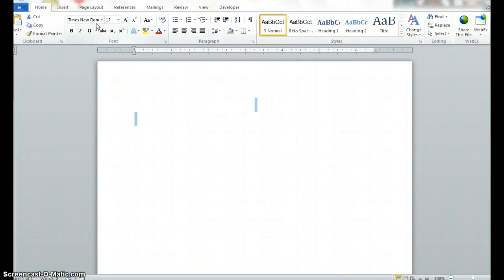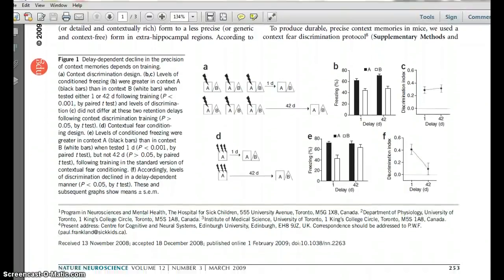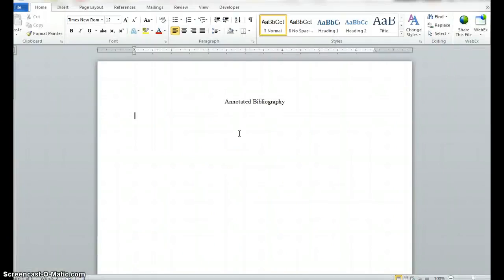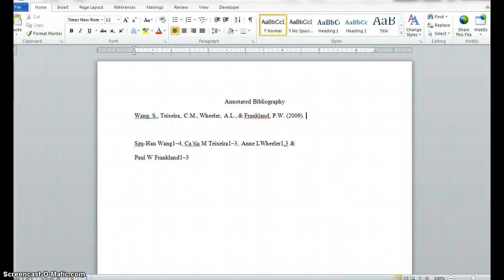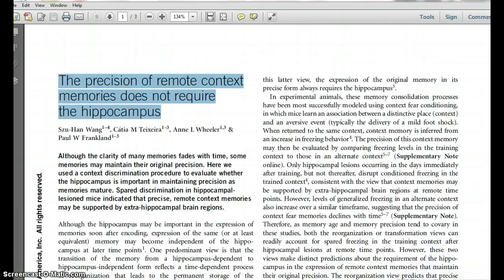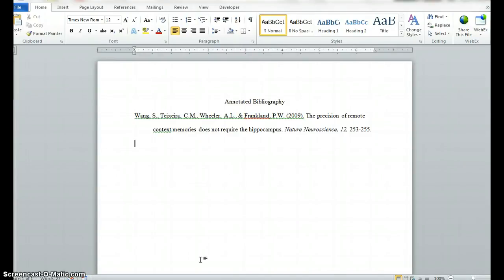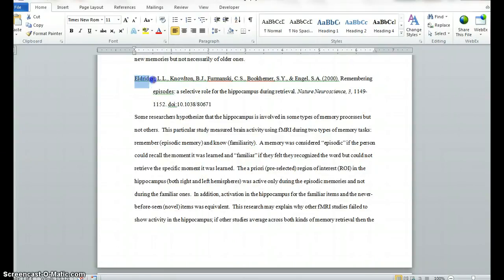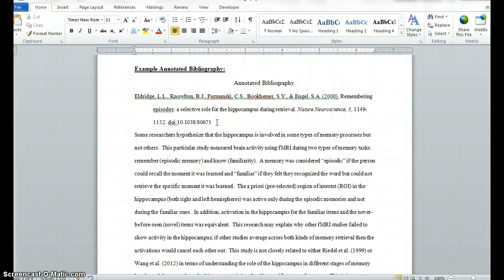Creating an APA Format Annotated Bibliography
How to Create an APA Annotated Bibliography